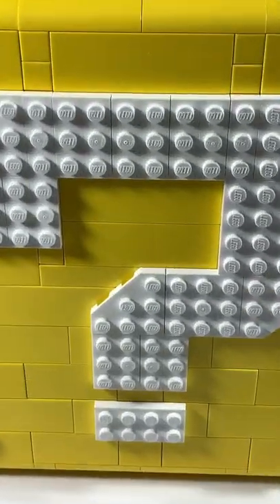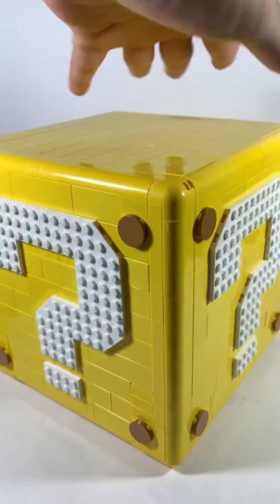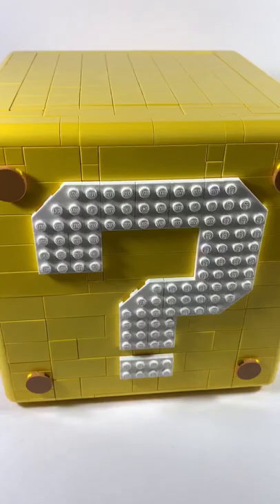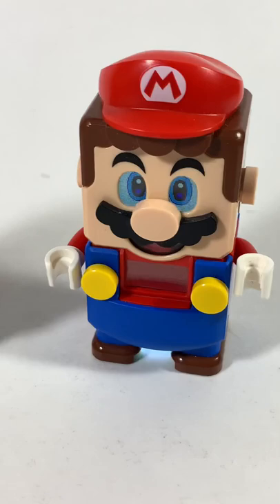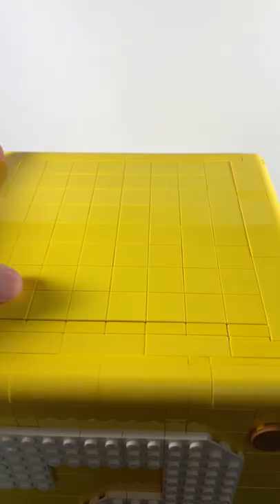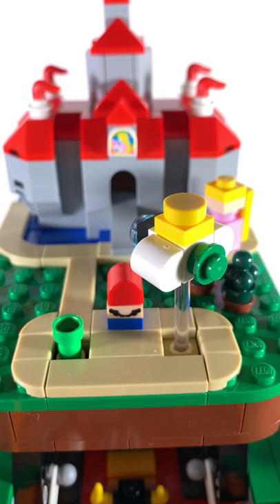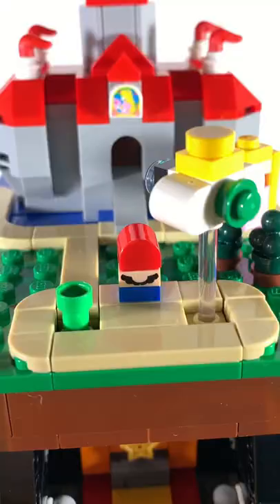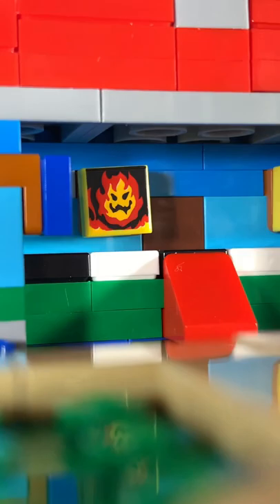Why Did I Buy This Set?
I don't have plans to make Things That Trigger LEGO Super Mario into a series, so maybe I'll do one episode. But that may take time due to my current release schedule.